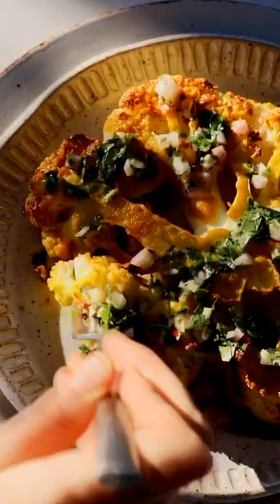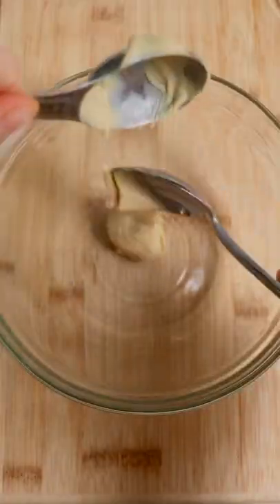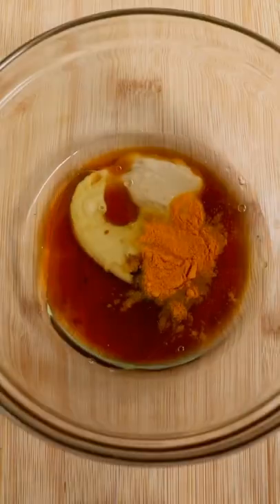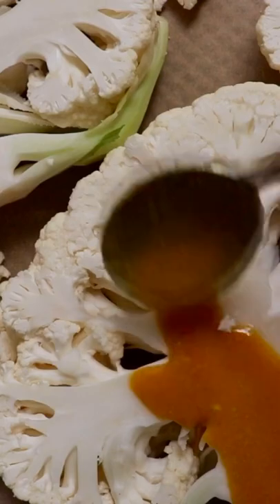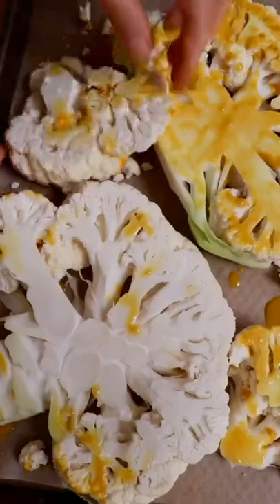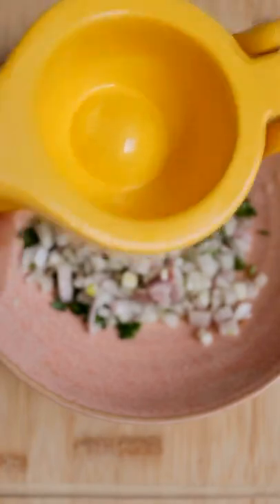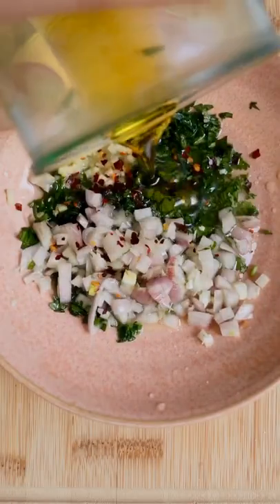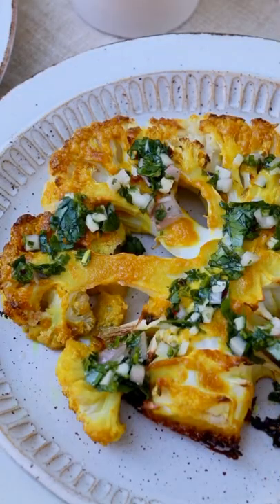The best cauliflower steaks I’ve ever made!!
Turmeric Tahini Cauliflower Steaks with Cilantro Chimichurri 🌱✨

Roasted caramelized cauliflower in sweet a tahini turmeric marinade paired perfectly with a tangy cilantro chimichurri 😋